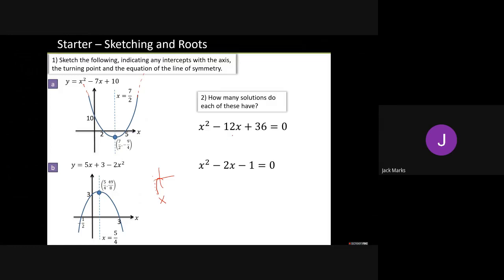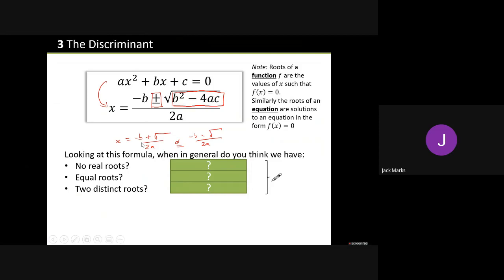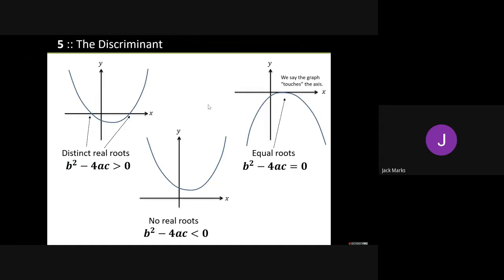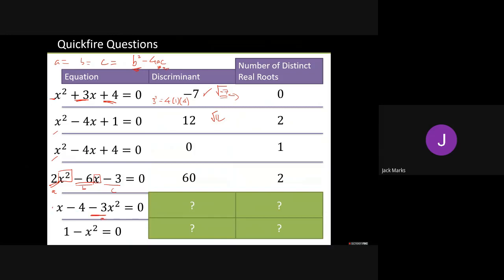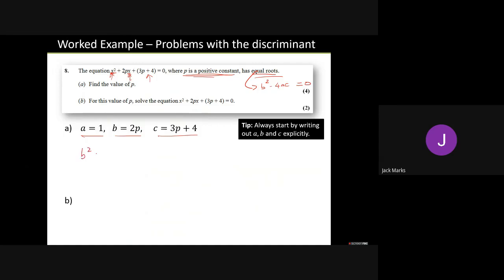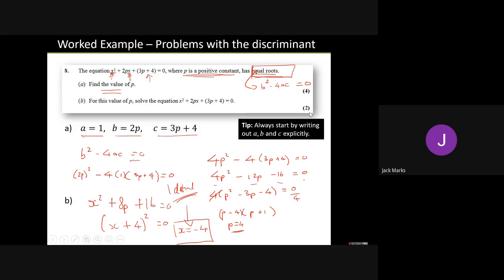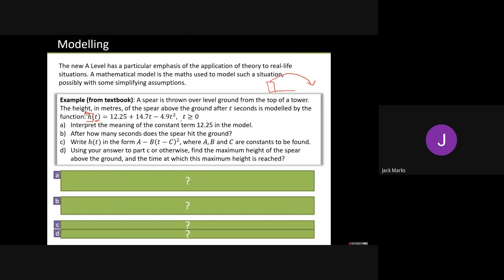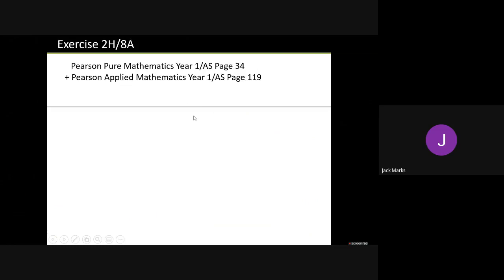2GH - The Discriminant/Modelling with Quadratics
This video matches chapter 2: Quadratics from the Pearson Edexcel Pure Maths book for Year 12 A level Maths.